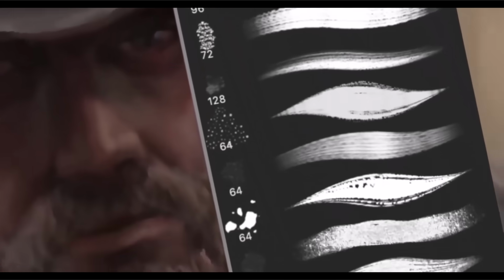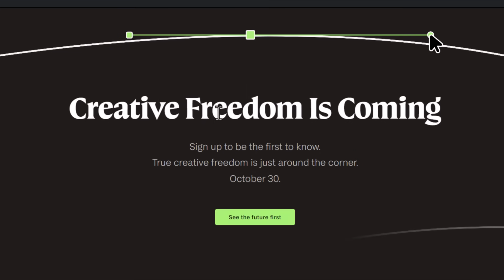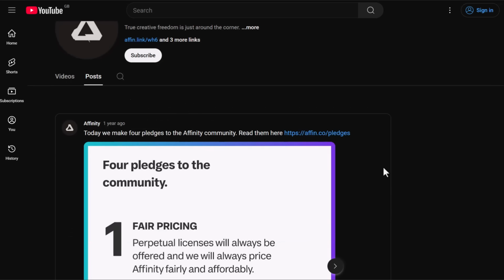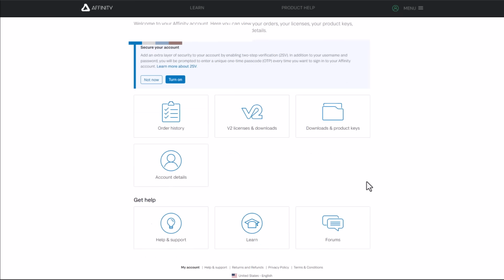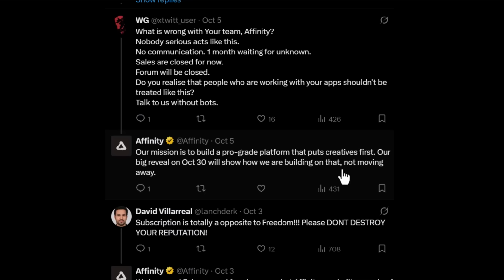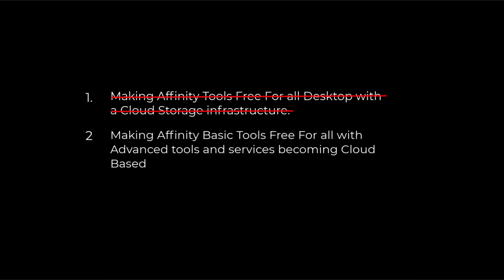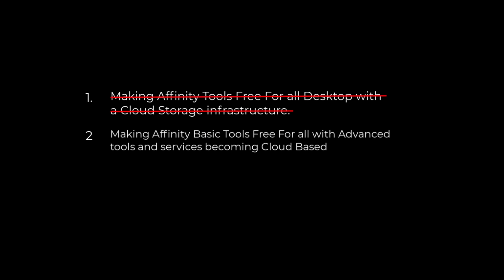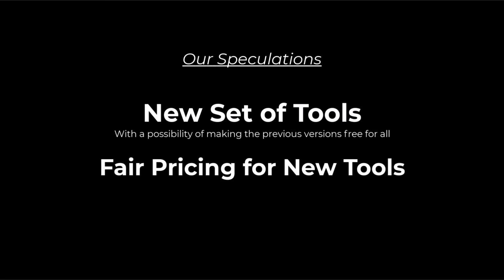Affinity Is Now Free & Gone?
We have some mixed news about affinity and the future is unsure.